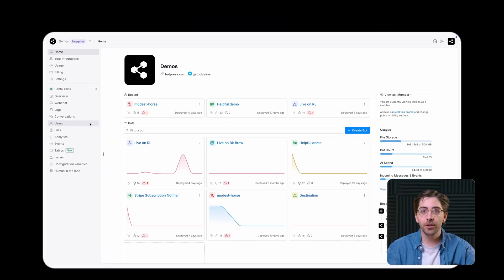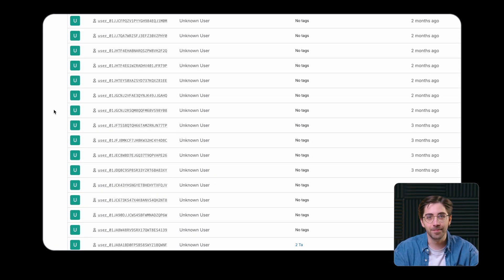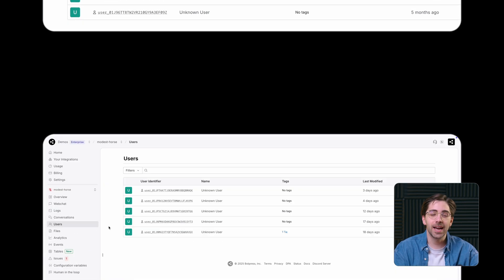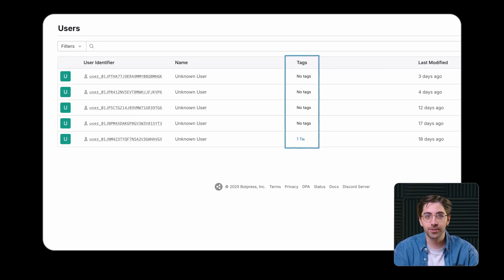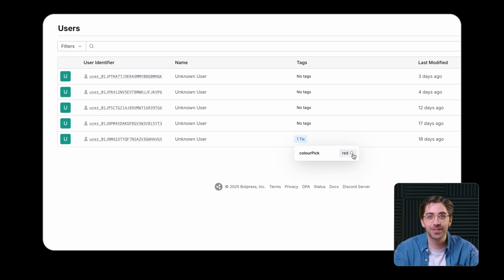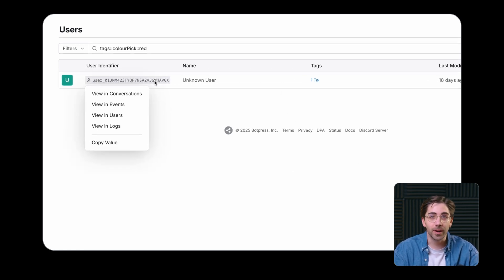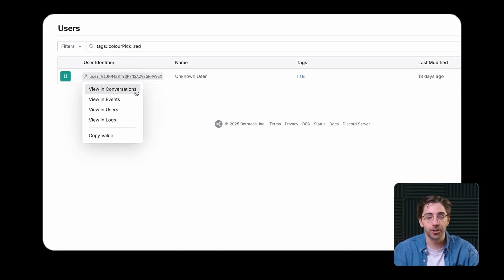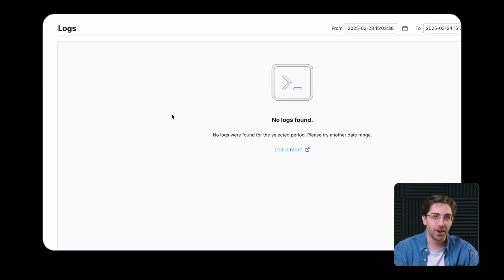Botpress Dashboard Interface Guide: Users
Learn how to track, tag, and explore individual user interactions with your bot through the Users tab in the Dashboard.